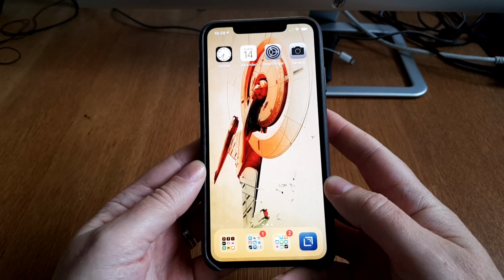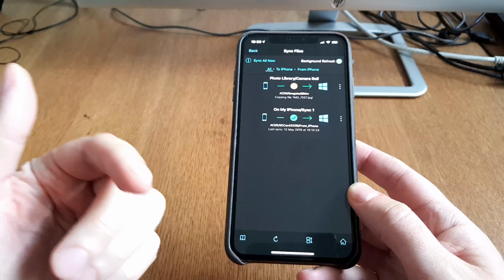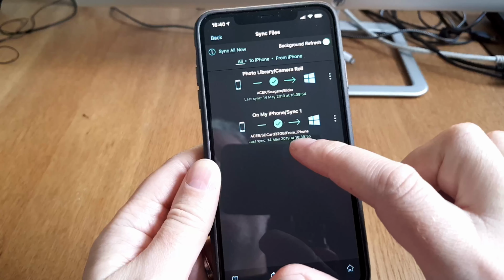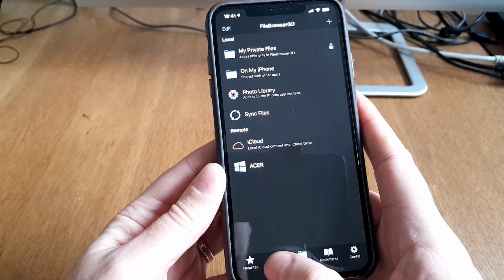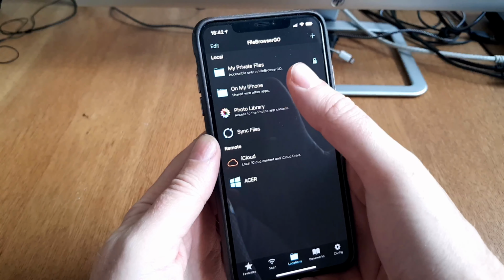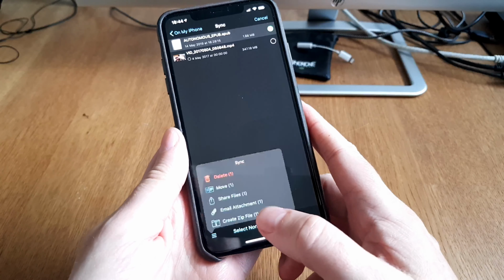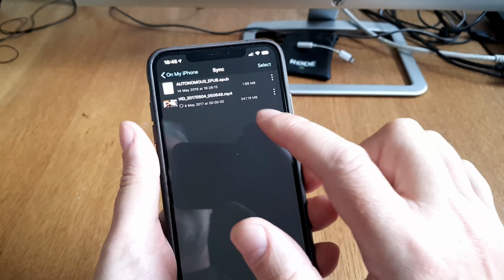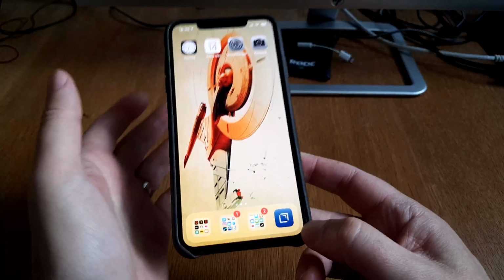App Tip: FileBrowserGO for iOS - a file manger that can do anything you want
I'm using my iPhone XS Max as my main computer so a good file manager is important. FileBrowserGO is the best there is for iOS. It has all the features you need plus more. You can even sync files between your iPhone and your computer automatically.